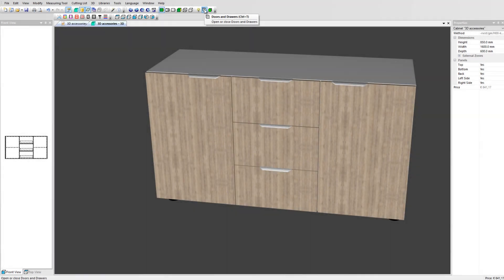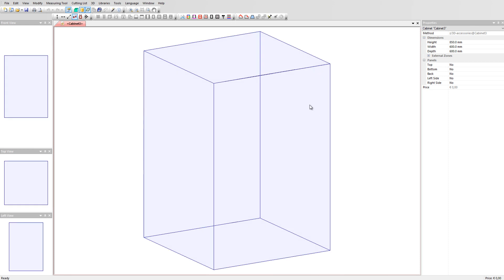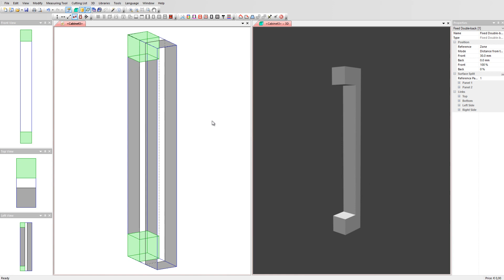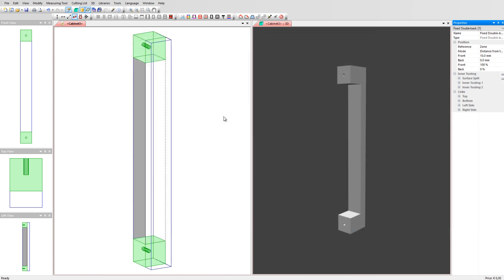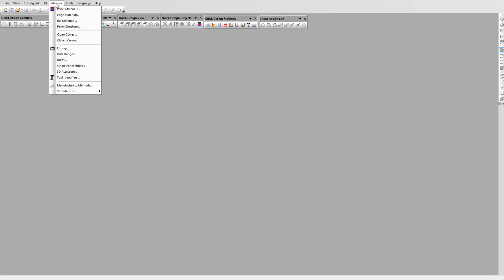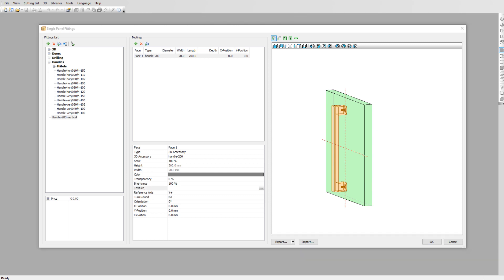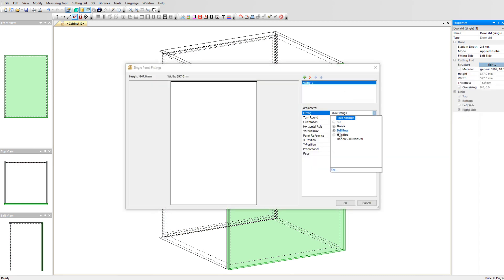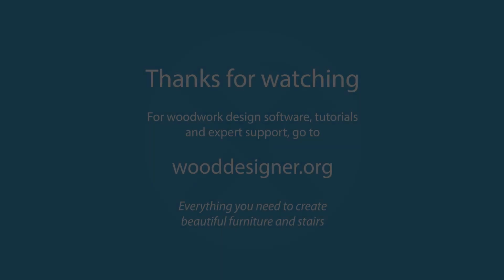Handles and other 3D accessories in PolyBoard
How to create and import 3D hardware and other models in PolyBoard for use in your customer presentations. How to combine these with the machining details.